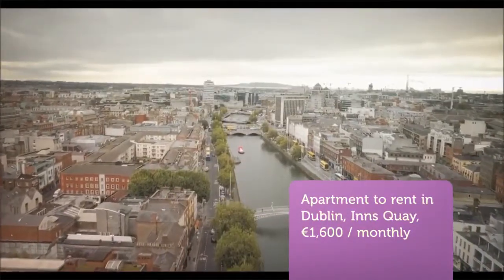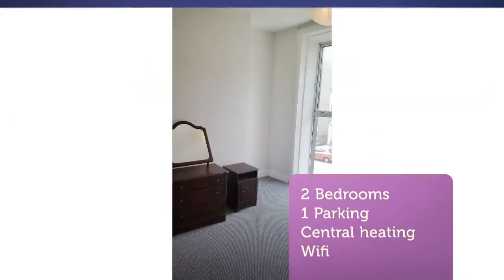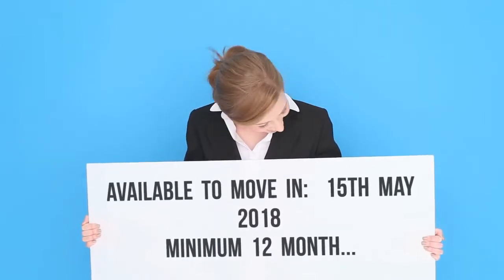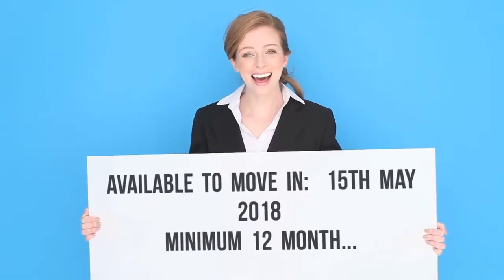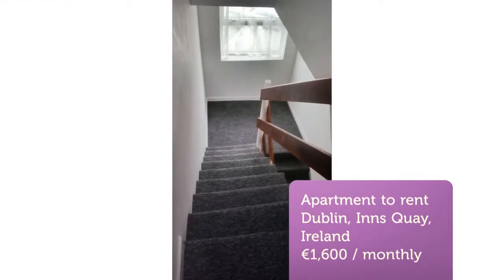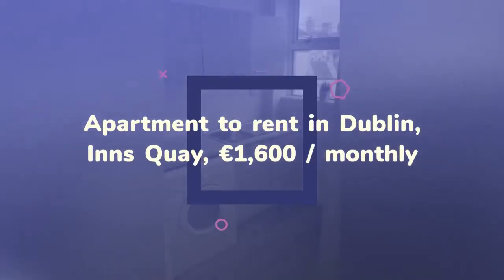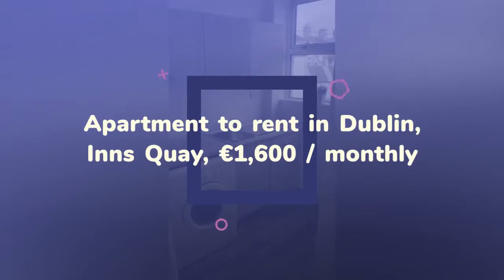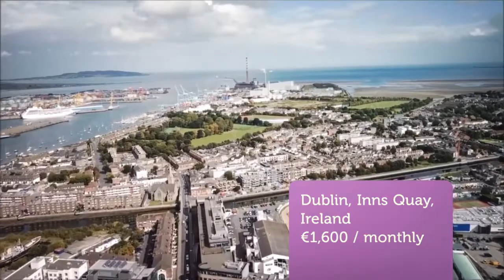Apartment to rent in Dublin, Inns Quay, €1,600 / monthly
2
1
Central heating

REF43346
Available to move in:  15th May 2018
Minimum 12 month...